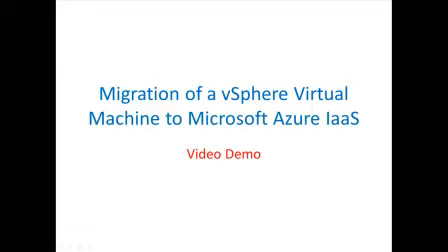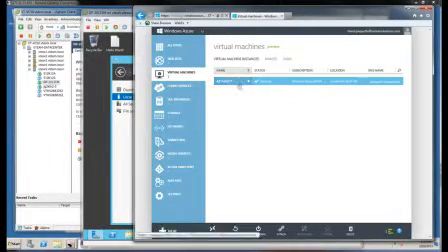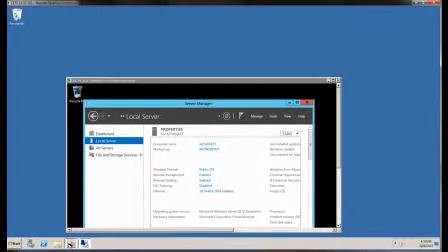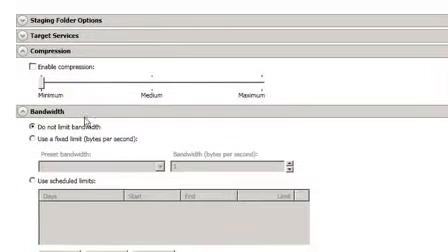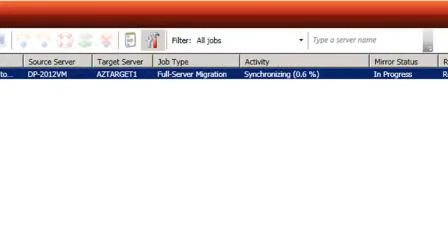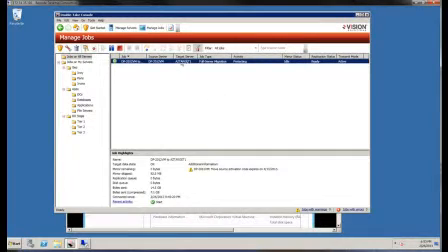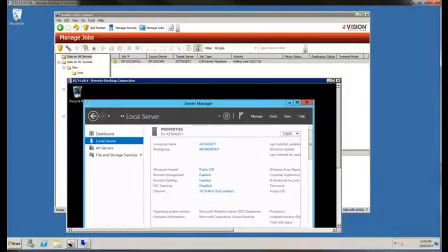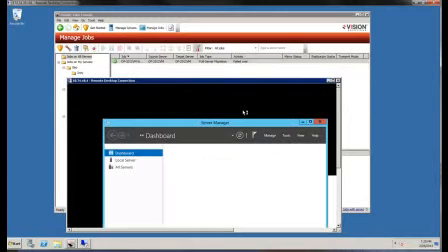Vision Solutions - Migration vSphere to Azure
Migration VMware vSphere to Microsoft Azure